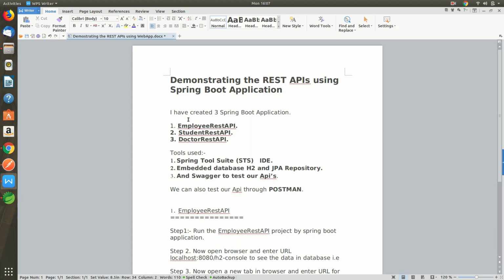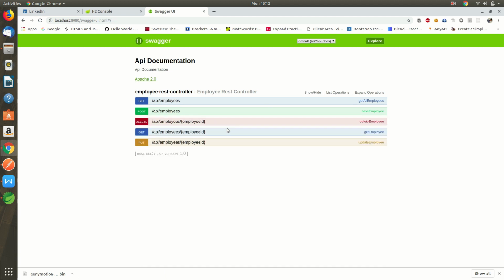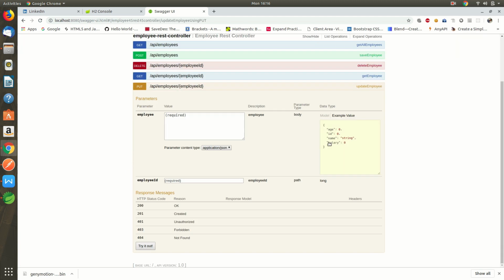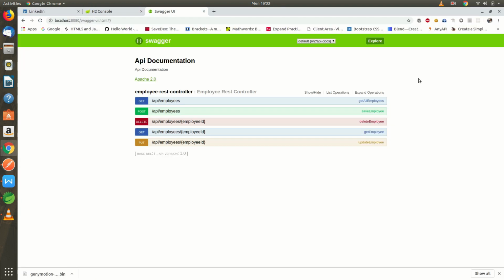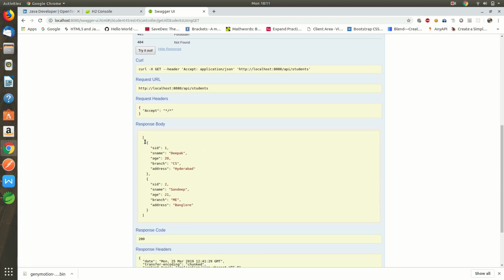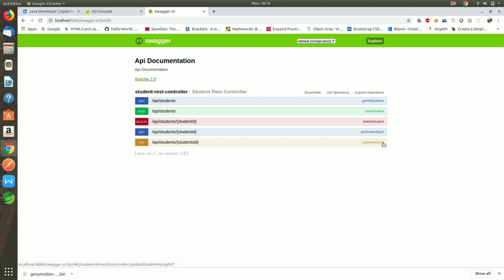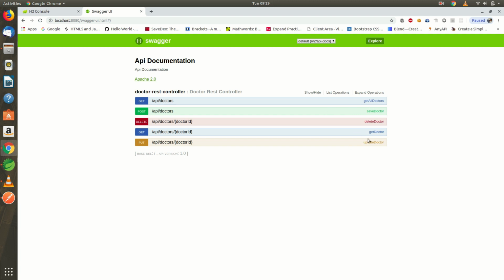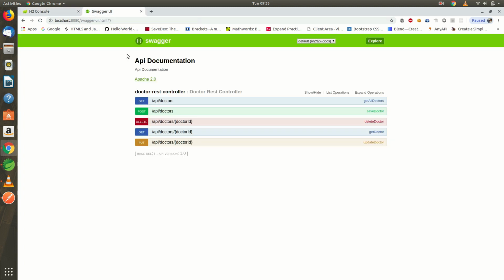RESTAPI using SpringBoot, H2-emmbedded Database, JPA repository,SwaggerTool,POSTMAN tool.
Phase-2 Task of Internship @ The Sparks Foundation.

Demonstrating 3 RESTAPI Application that i have build in SPRINGBOOT and have used H2-embedded database,JPA repository,POSTMAN, Swagger .